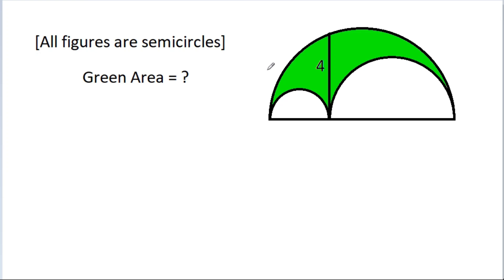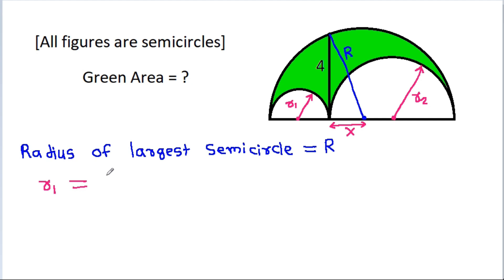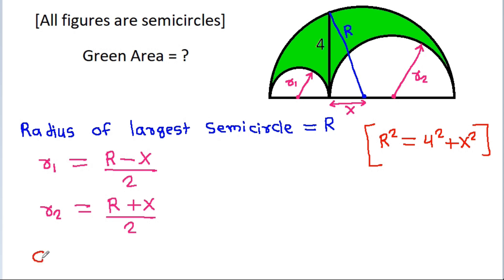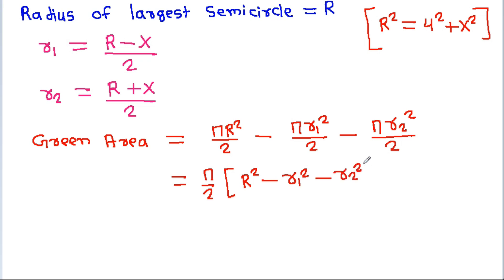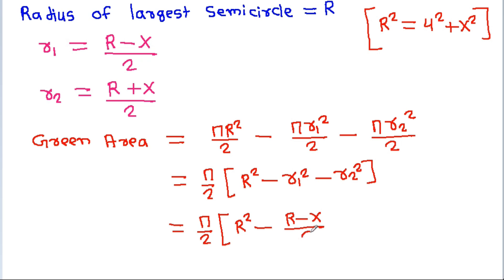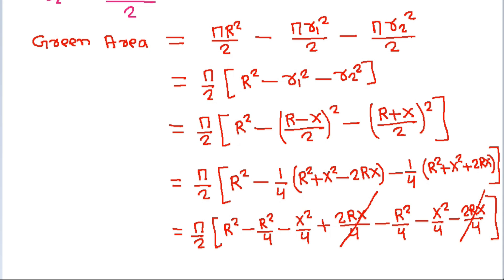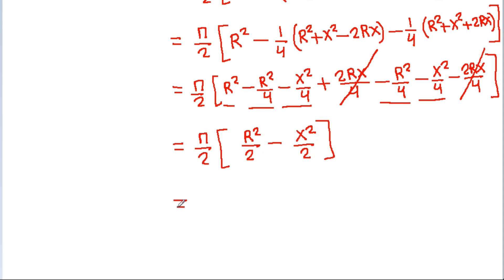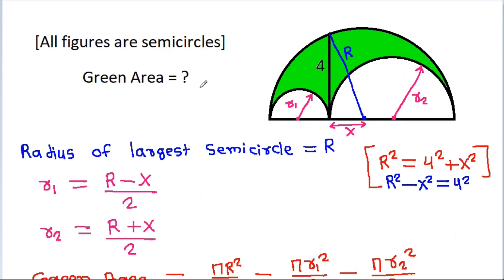Nice Geometry Question